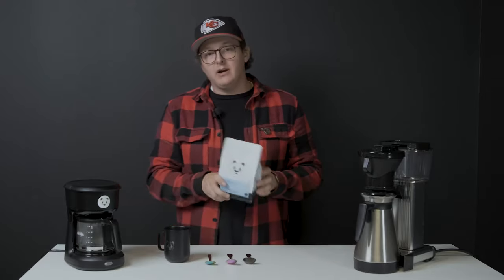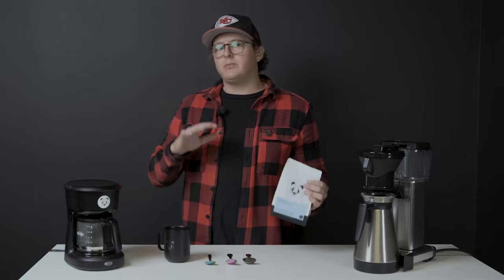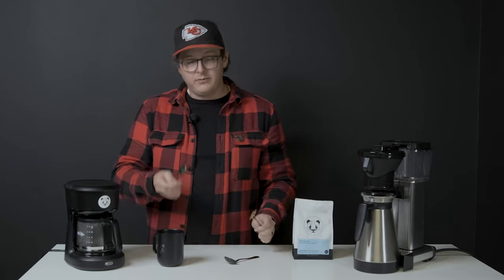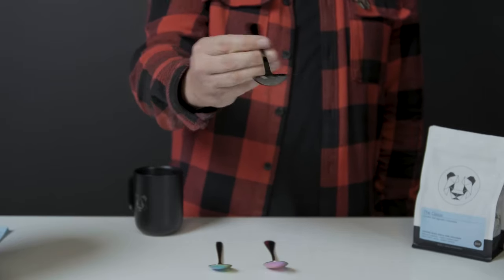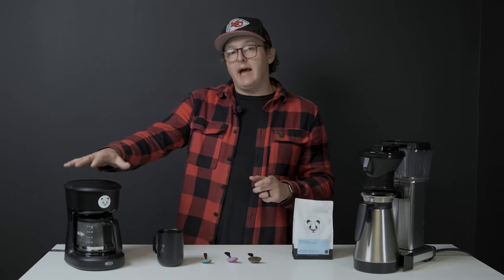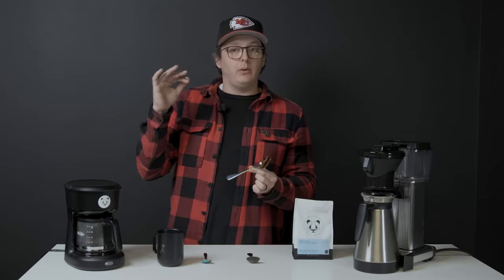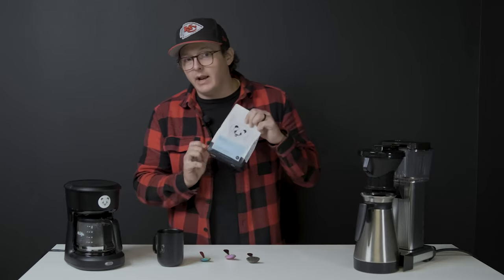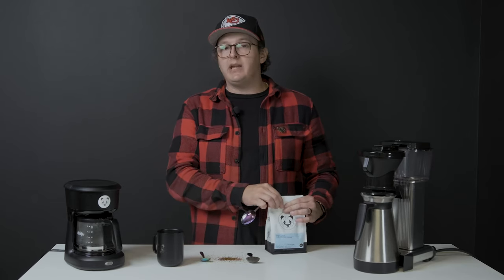A Simple Brew Video for Your Mr. Coffee Pot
At Black & White, we know there are a thousand ways to brew your favorite coffee. Here is just one of many approaches to brewing on your at home. Try is out and let us know what you think.